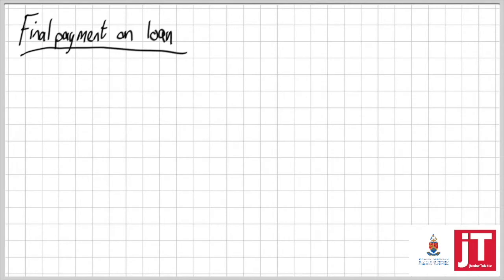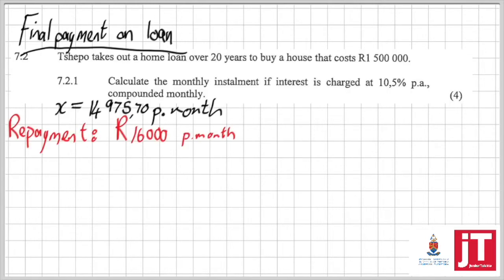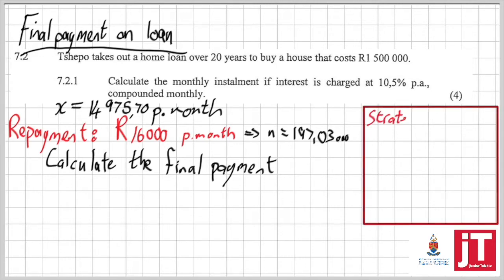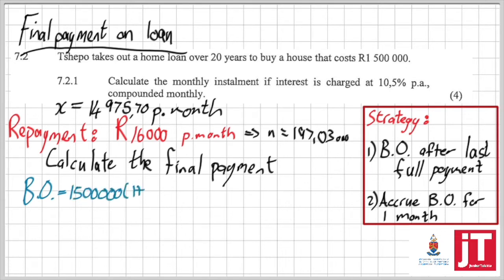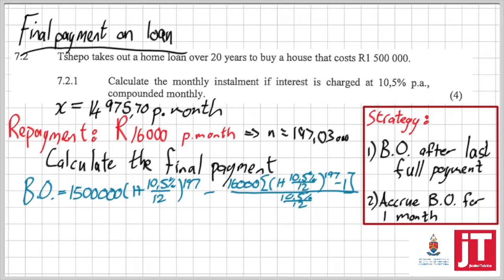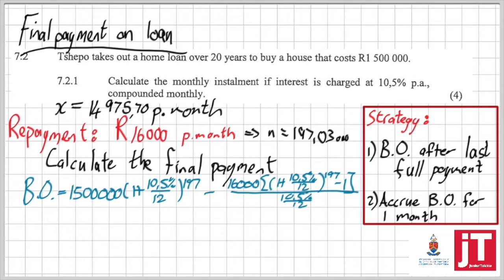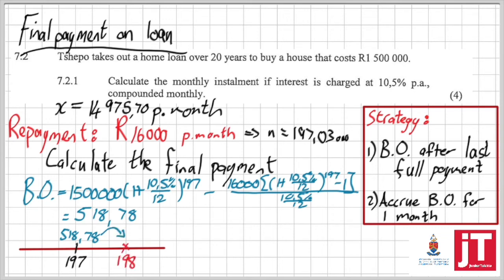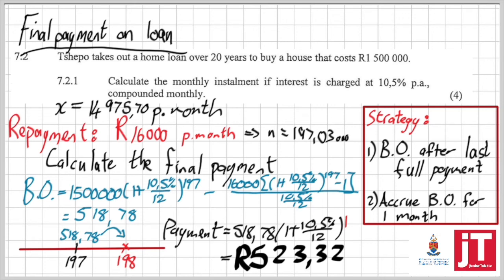10 Gr 12 Mathematics - Financial Maths - Final Payment